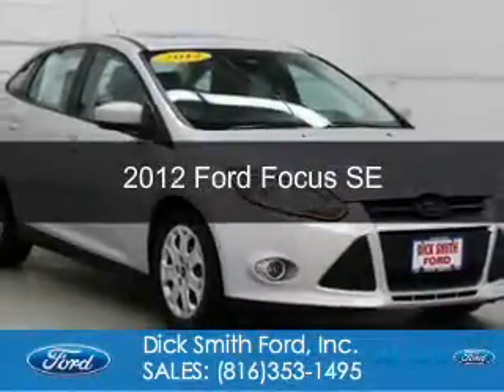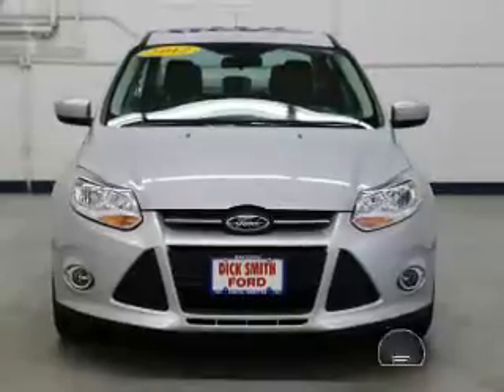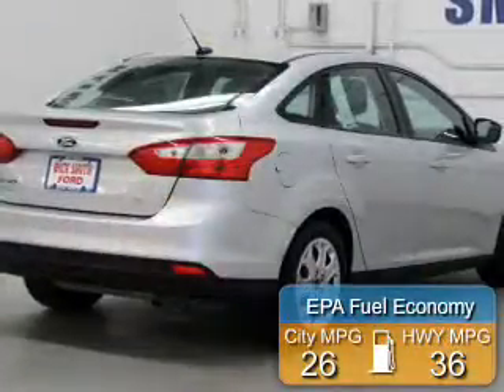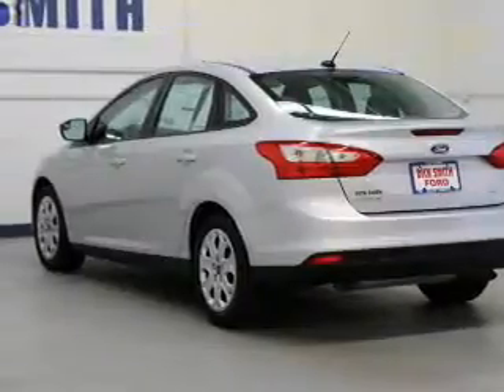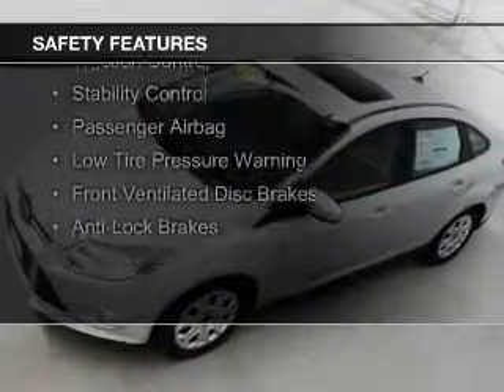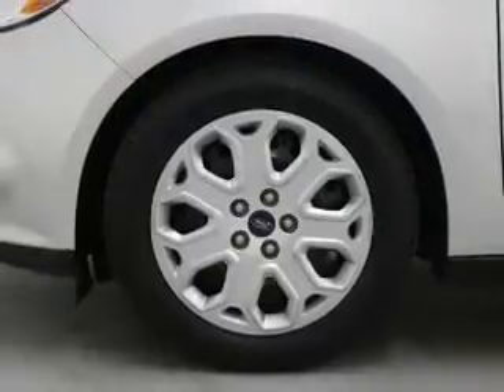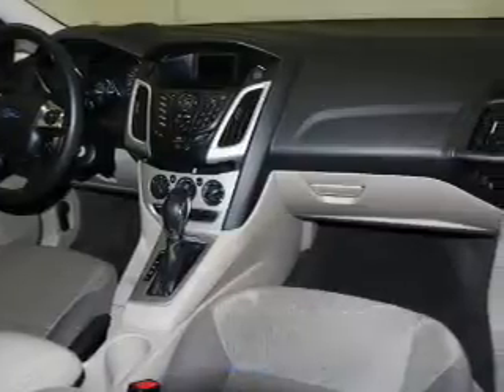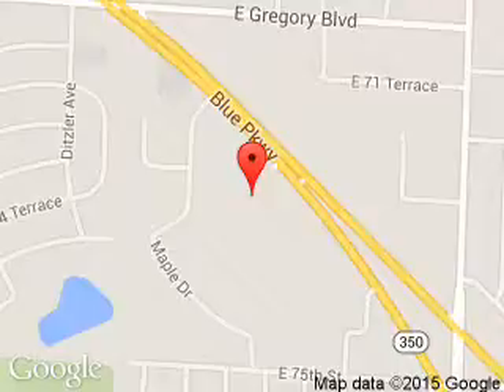2012 Ford Focus - Raytown MO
Phone:
Year: 2012
Make: Ford
Model: Focus
Trim: SE
Engine: 2.0 liter inline 4 cylinder 16 valve
Transmission: 6-Speed Automatic with Auto-Shift
Color: Ingot Silver Metallic
Mileage: 34077
Address:
9505 East Hwy 350